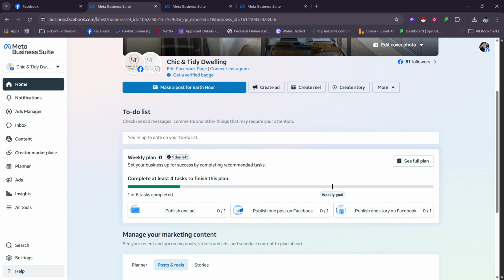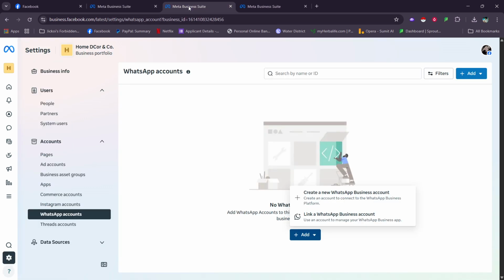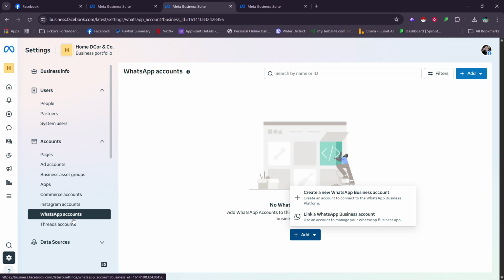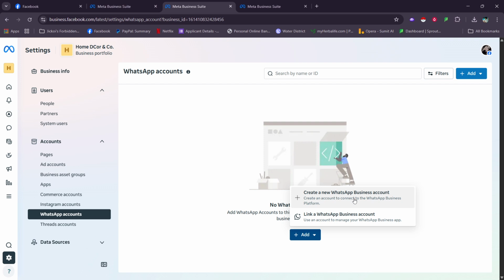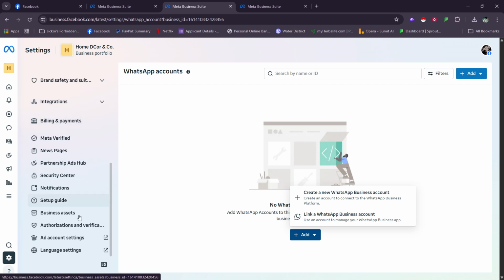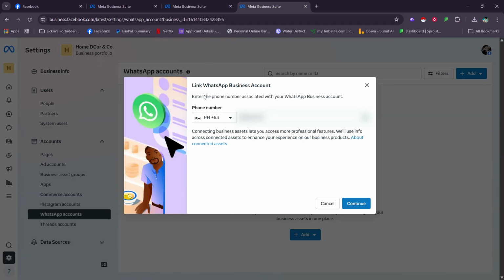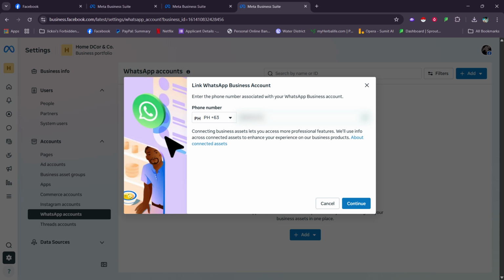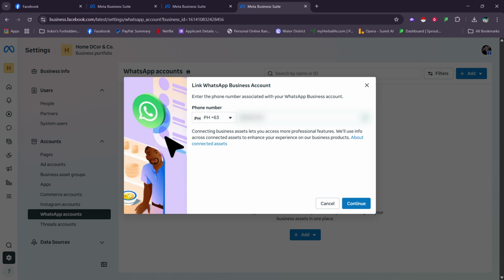How to Add Whatsapp in Meta Business Suite [2026 Full Guide]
How to Add WhatsApp in Meta Business Suite

In this video, we show you exactly how to add WhatsApp to Meta Business Suite to centralize your communication and streamline your lead management process. Linking your WhatsApp Business account to your Facebook and Instagram presence is essential for providing real-time customer support and managing all your professional messages from a single, unified dashboard.

We navigate the Business Settings and Asset parameters to establish a secure connection between your Meta assets and your WhatsApp number. By configuring this integration within the account interface, we improve your workflow efficiency and ensure that your customer service and marketing teams can respond to inquiries faster, ultimately enhancing your brand's accessibility and conversion potential.

Technical Specs:
Software: Meta Business Suite; Feature: Account Integration & Assets Management.